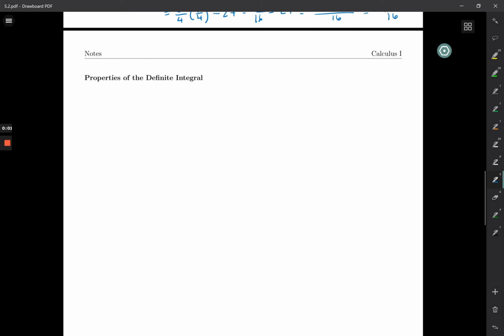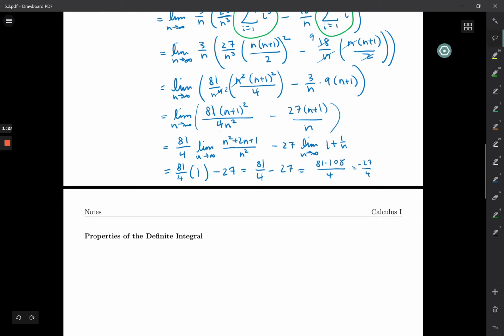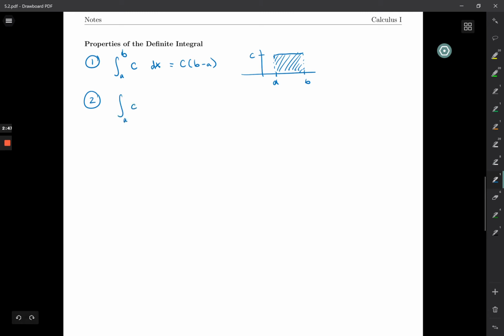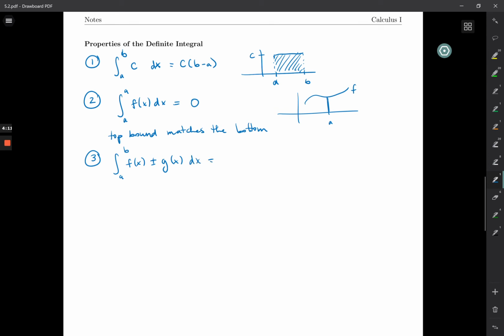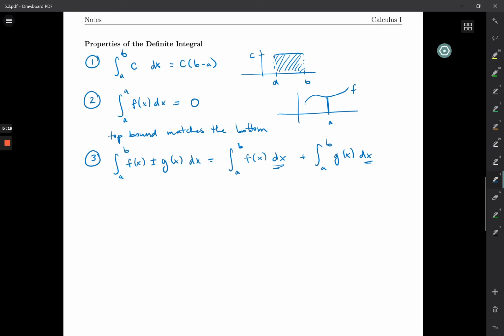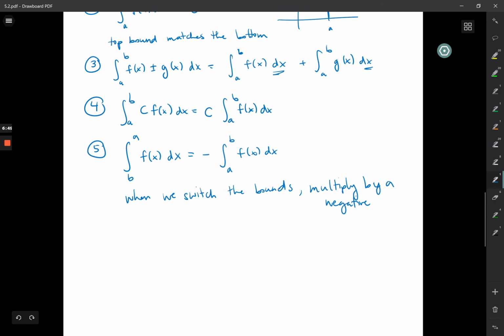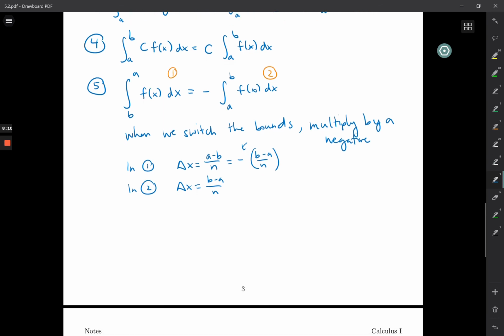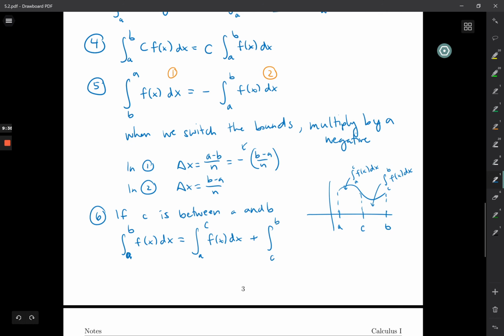5.2 Lecture 3